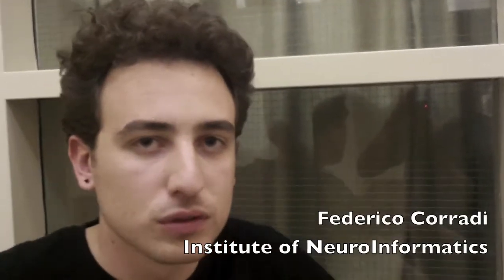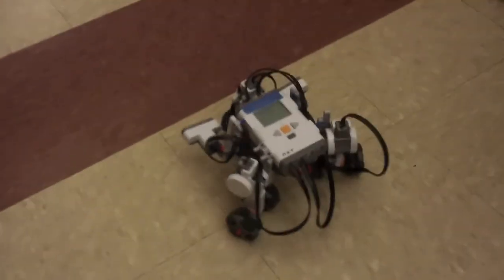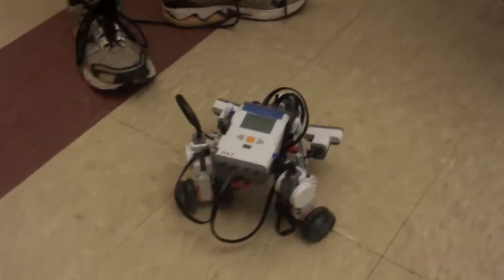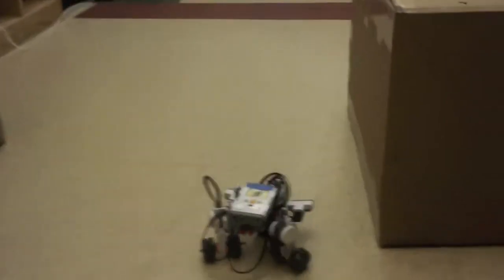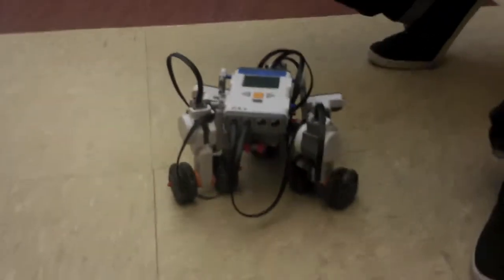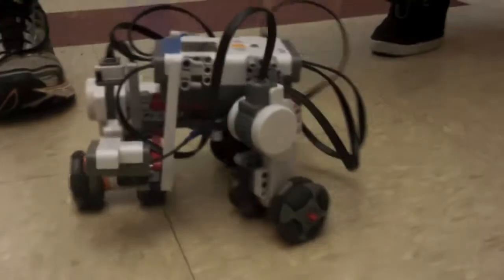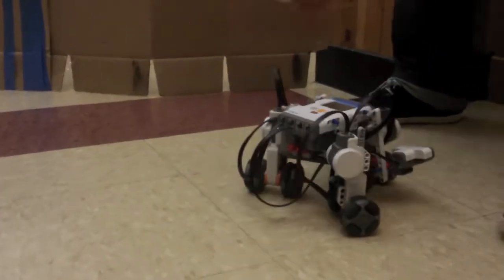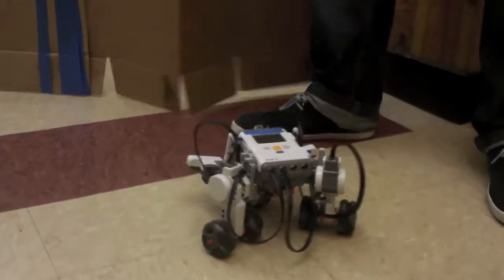Federico Corradi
Edited by Jensen Hsiao and Filmed by Jensen Hsiao and Tyler Polen